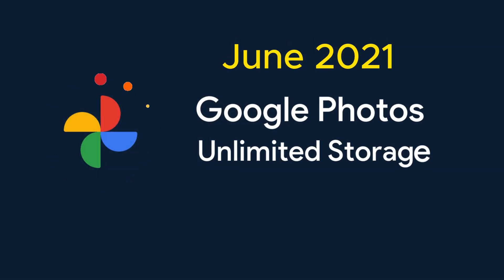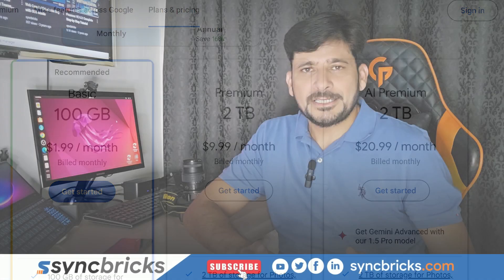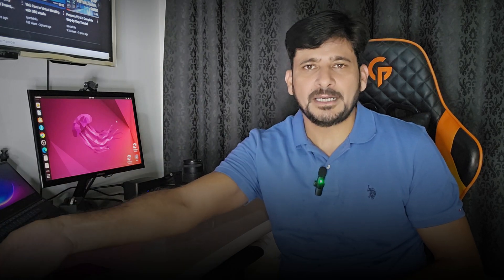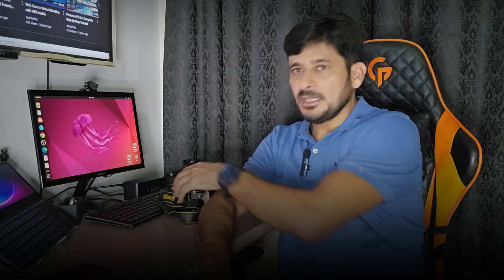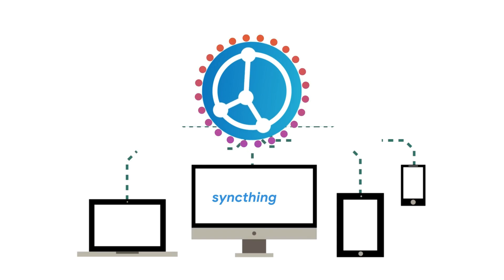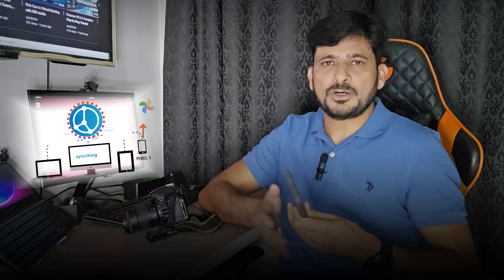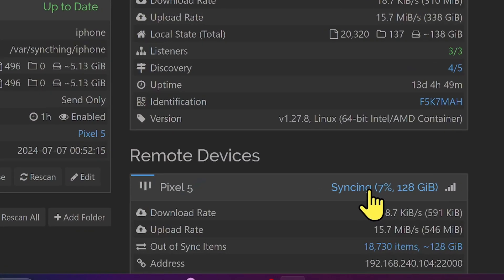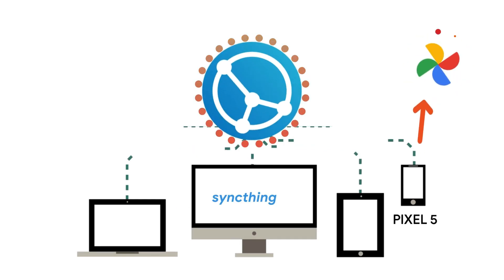Google Photos Storage LIMITLESS Hack Revealed by Tech Expert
Do you have a consistent lack of space in Google Photos? After many requests, our resident technology guru reveals in the video below that all-time hack that lets you store absolutely unlimited and totally free pictures and videos on Google Photos and keeps you in line with the terms of service of the service.
You may be a professional photographer, a maker of contents, or merely an individual with a sentimental mission of preserving memories; Google Photos storage limit may be irritating. However, we are here to help you.
The present step-by-step guide addresses the following issues:
• A hacked storage safe Google Photos
• Methods of implementing the Pixel mechanisms in order to obtain limitless storage
• Cloud storage solutions that will provide large amounts of free space
• Image compressing techniques which avoid quality degradation
• Up To Date of information about EDU domains and shared drives in 2024
• The measures to prevent the prevalent scam and fake hacks

This technique is friendly towards both Android, iOS, and desktop-based OS. You may have to back up thousands of pictures or high-definition 4K videos, but the steps explained below ensure that you will never again find yourself in a situation where the storage space is not enough.
There are no external applications needed, no risky rooting methods are performed as well; the solution is completely free of charge and still works in 2024.
Any questions that you may have can be posted in the comment section, and our technology specialist will answer them definitely.